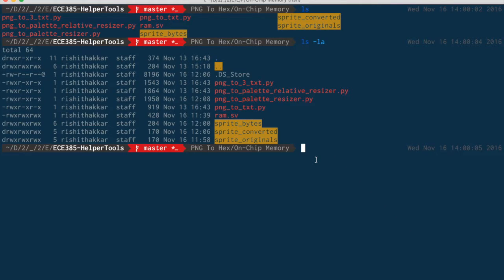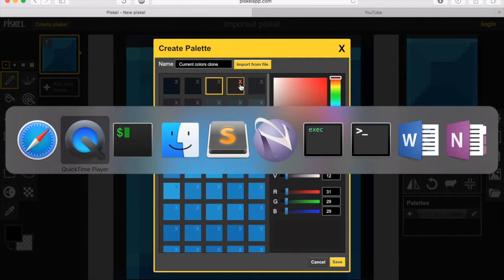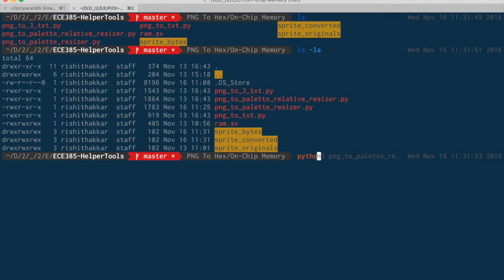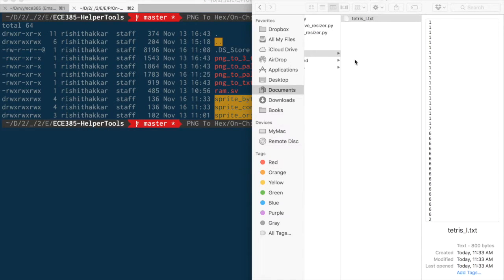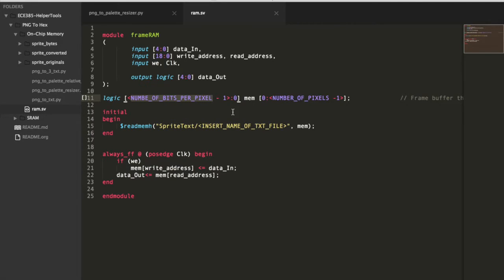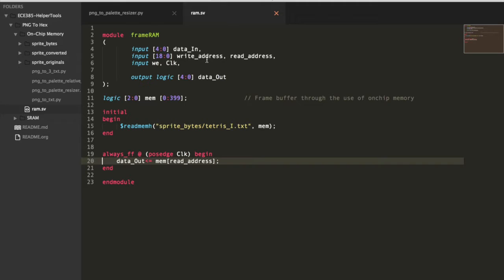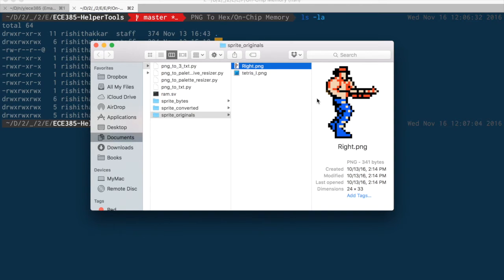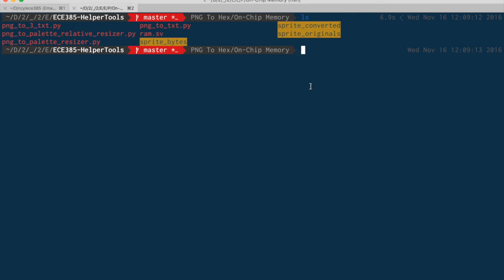Palette Based Approach To Sprites